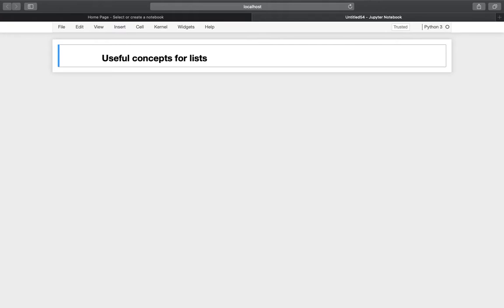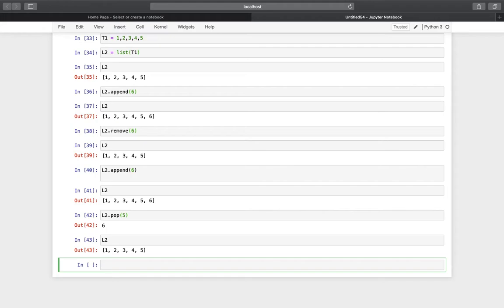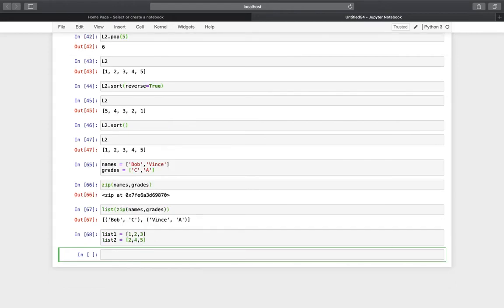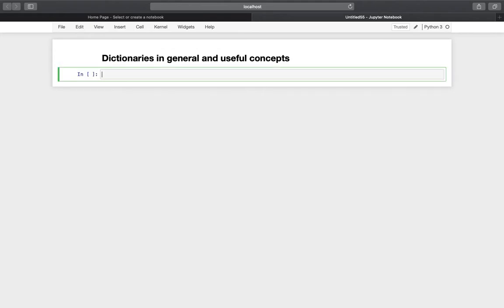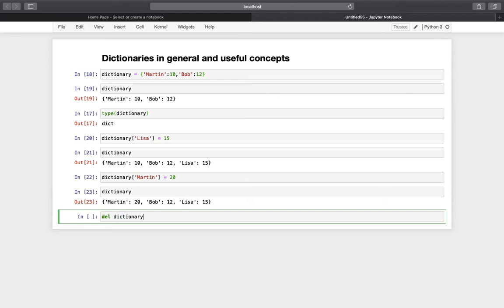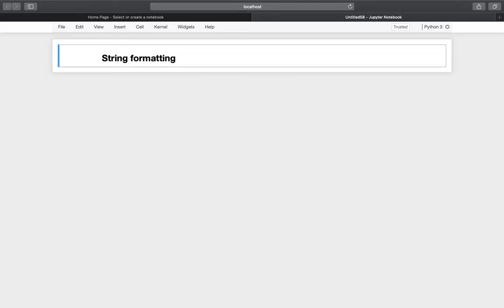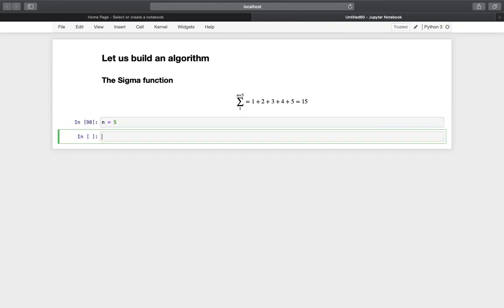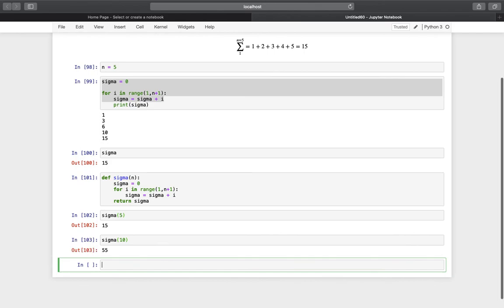Learn Python the FAST way Part III - BOOST your basic python skills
This video is covering very useful concepts to excel your Python skills.

Timestamps:
0:00 - 0:28 Intro & Course Overview
0:28 - 4:30 Helpful list functions
4:30 - 6:20 Introducing the zip function
6:20 - 8:50  Merging/Operations of lists with the zip function
8:50 - 9:38 List comprehension using zip function
9:38 - 13:25 dictionaries and useful functions
13:25 - 14:52 Merging lists into dictionaries using the zip function
14:52 - 16:12 iter & next function
16:12 - 18:12 String formatting using format
18:14 - 18:53 f-String formatting
18:53 - 21:30 Building an Algorithm - Sigma function
21:30 - 22:44 Improving the Algorithm by using a function